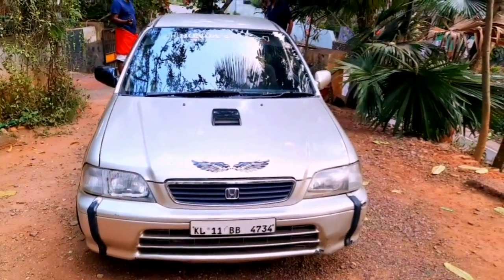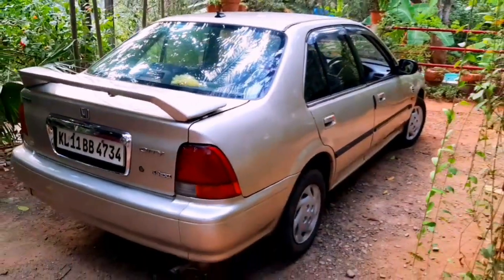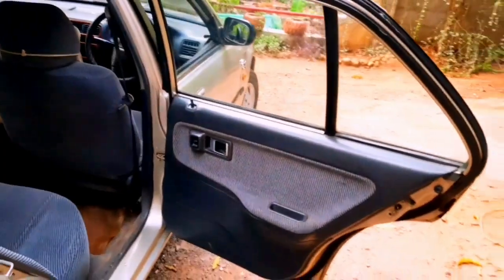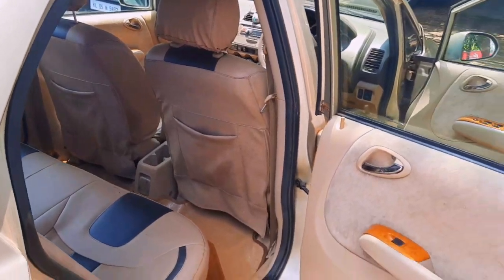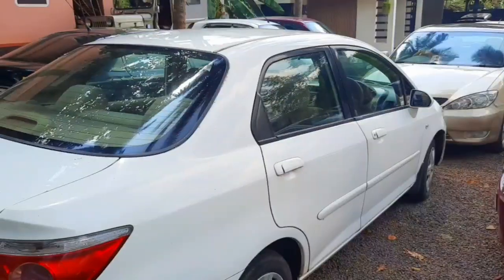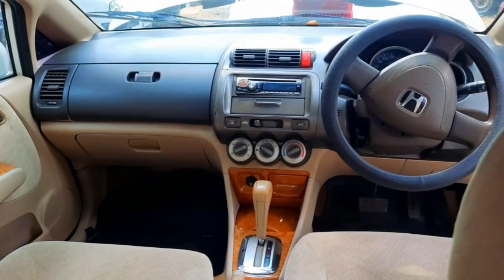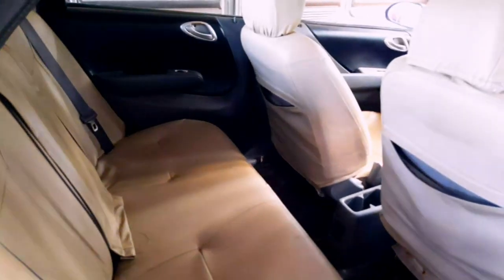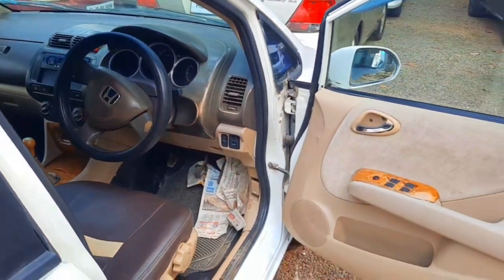ഹോണ്ട സിറ്റി വെറും 65000 Honda city for sale kerala| used Honda city sale kannur kozhikode wayanad